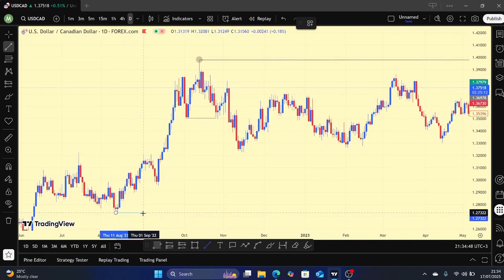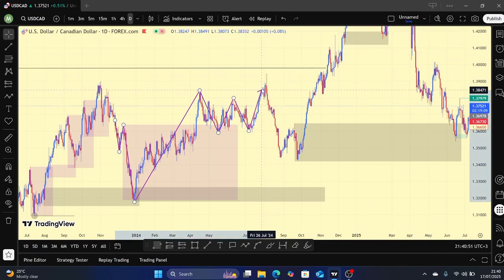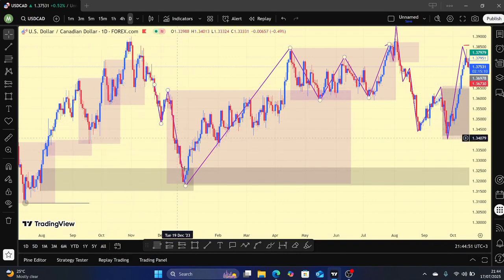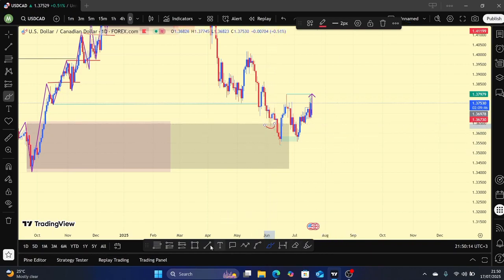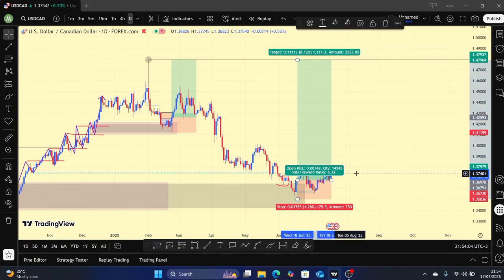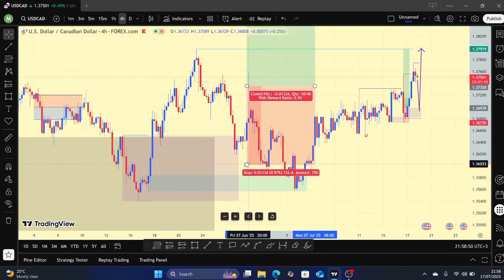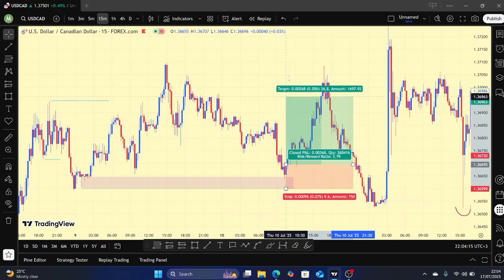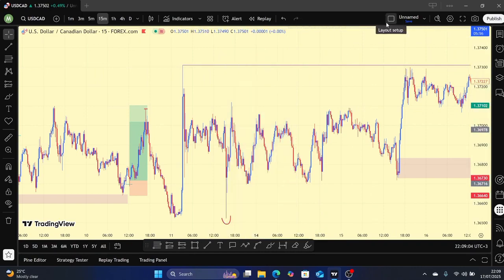DAY 12 | Extreme POI Mitigation | Entry Module No.4